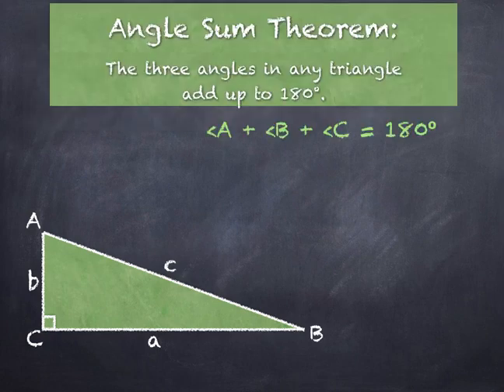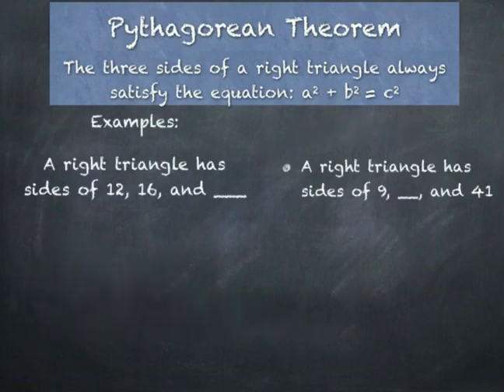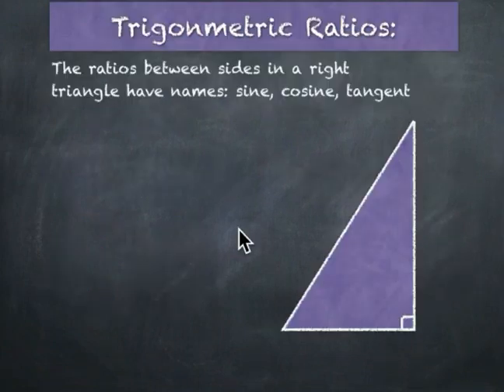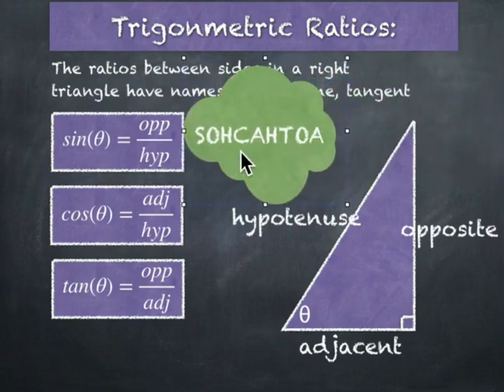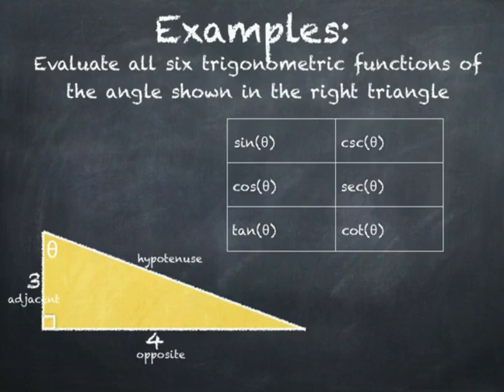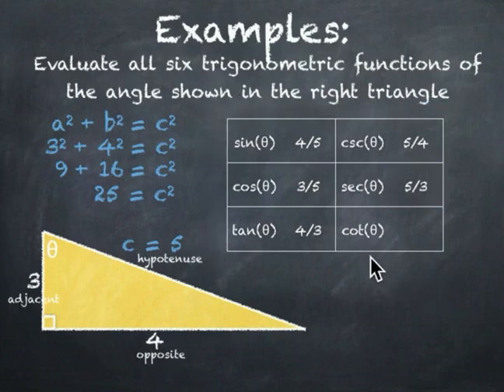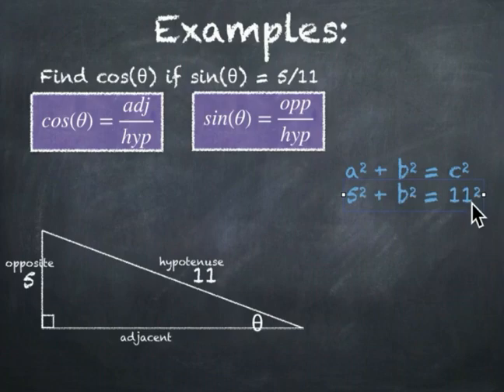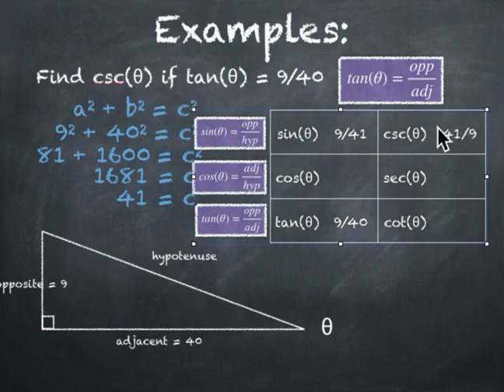Trigonometry Intro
Introduction to trigonometry -- pythagorean theorem, angle sum theorem, and sine, cosine, tangent, and inverse trig functions (secant, cosecant, and cotangent)  Examples of finding a missing angle, missing side, finding the trig ratios of a trigangle.  SOHCAHTOA, opposite, adjacent, and hypotenuse.